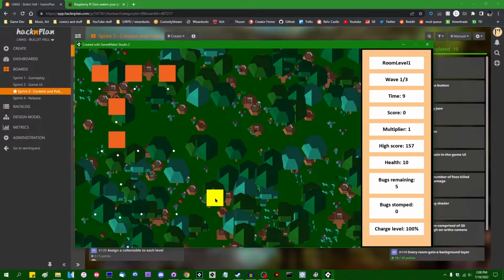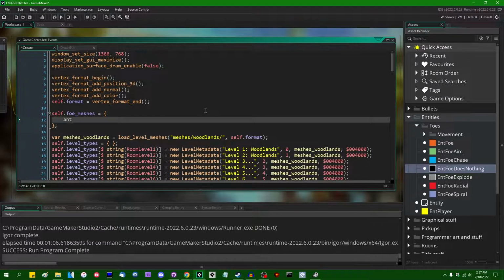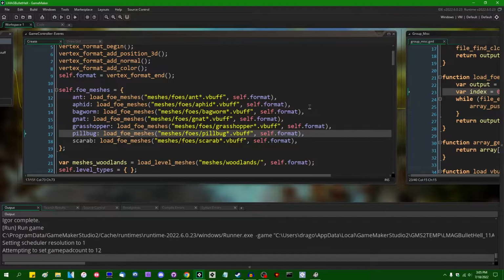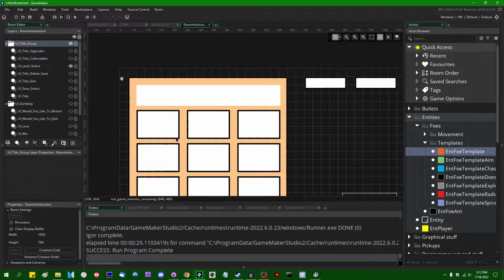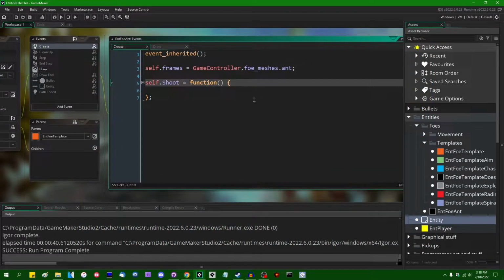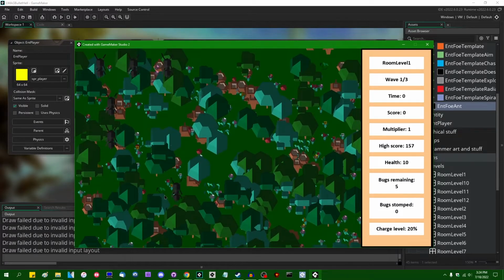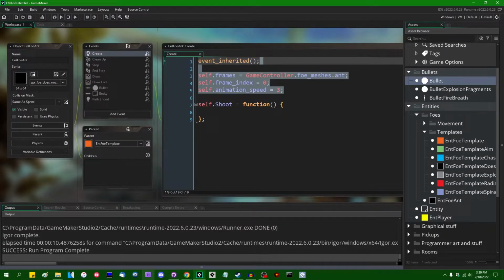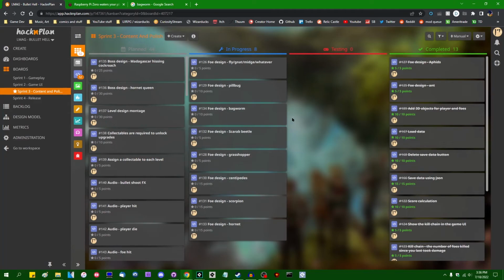Bullet Hell - Week 22 - Beginning Foe Design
At long last, it's time to give gameplay objects proper 3D models and implement the different foe types from the templates!

It's probably going to take two more weeks to do the rest of the foe types or so.

That promised social media link spam.